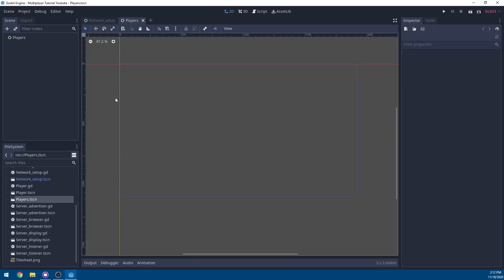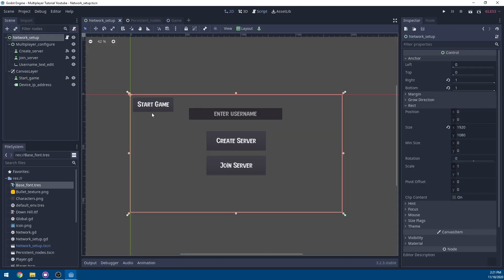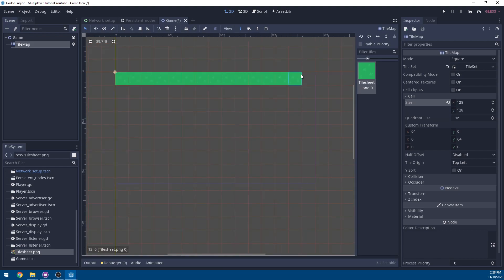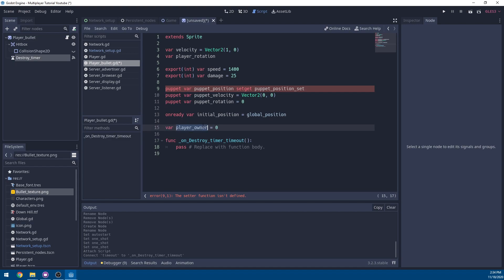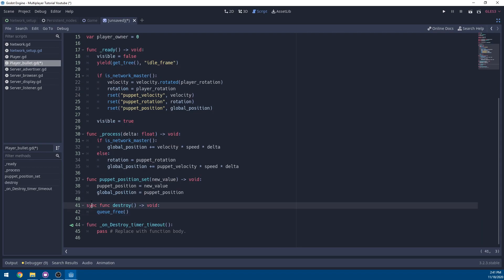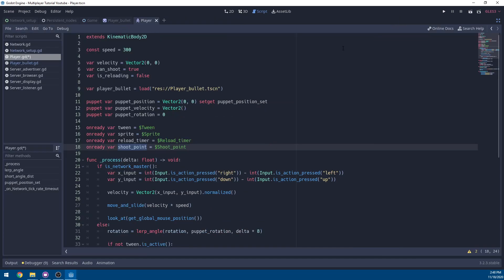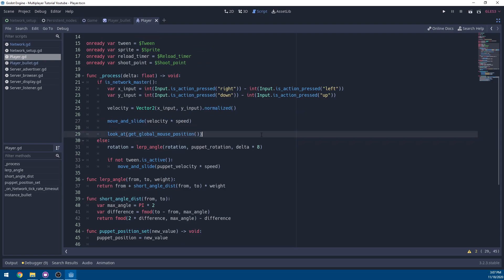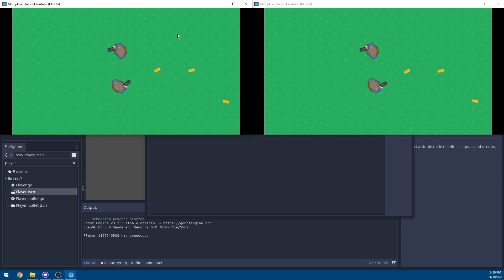Godot 3 Networked Multiplayer Shooter Tutorial #5 - Shooting